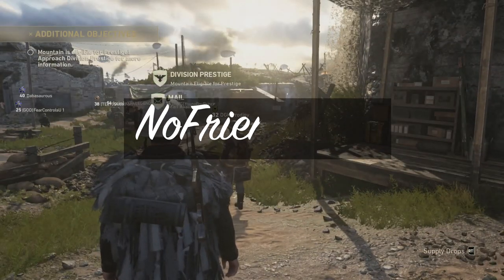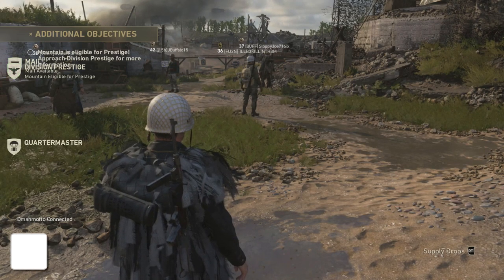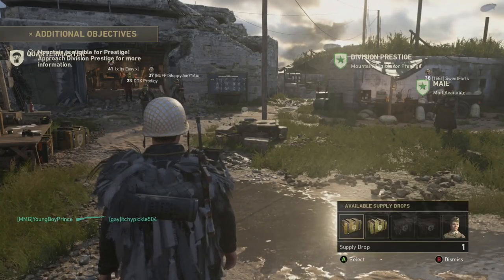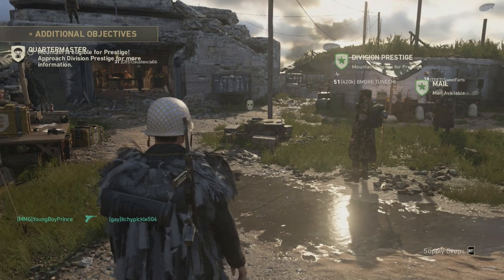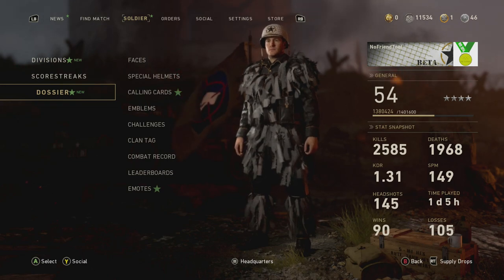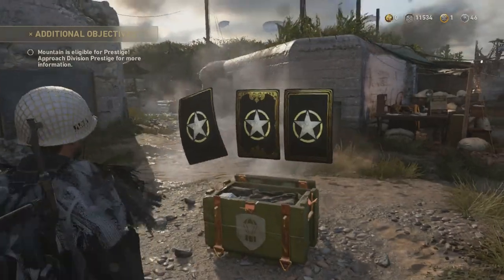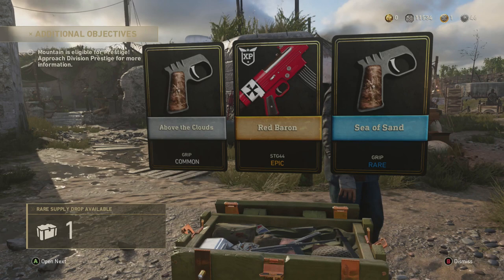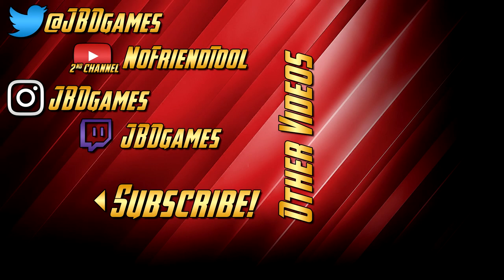How To Get Good Items in EVERY Supply Drop! (CoD WW2 Heroic & Epic Weapons / Outfits!)